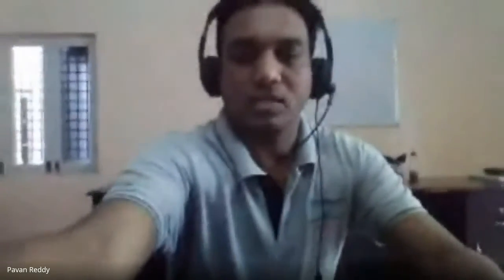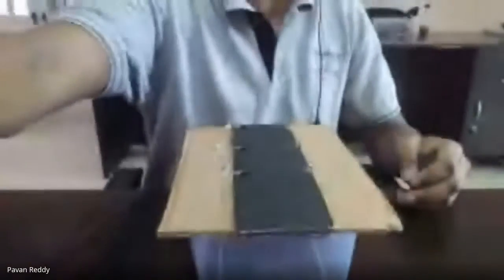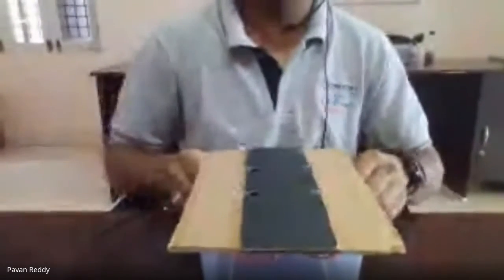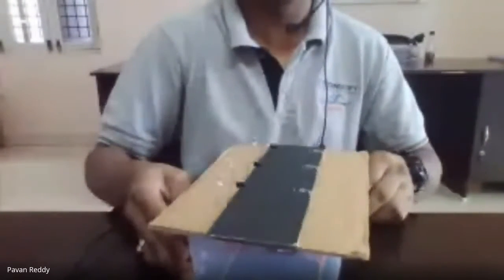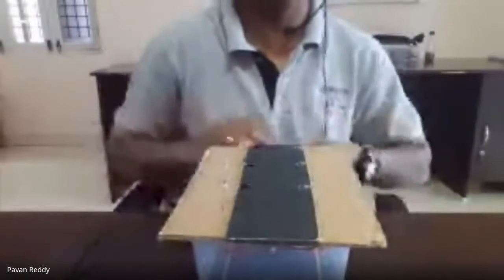C7 - Street Light that Glows on Detecting Vehicle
The project is to design a street light control system using electronic components, which automatically turns ON or OFF the street lights by detecting the movement of vehicles.